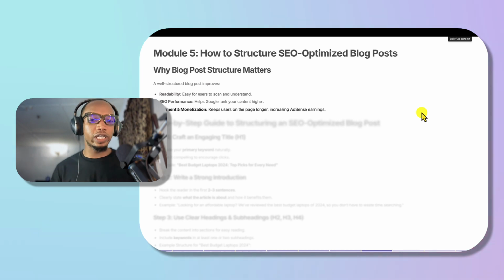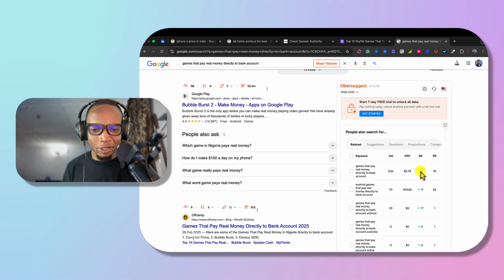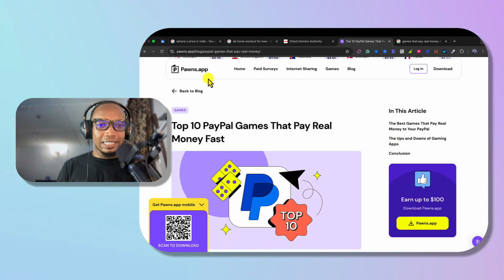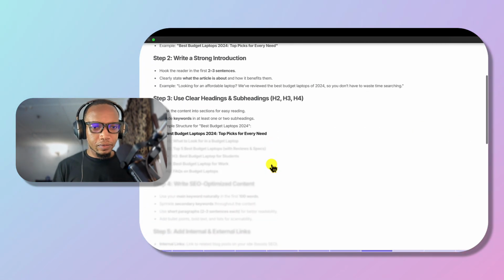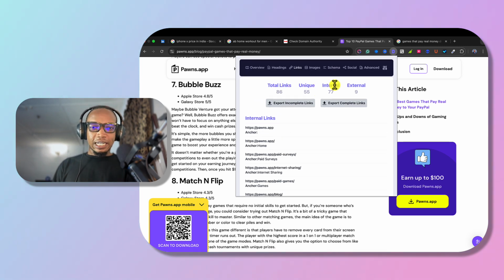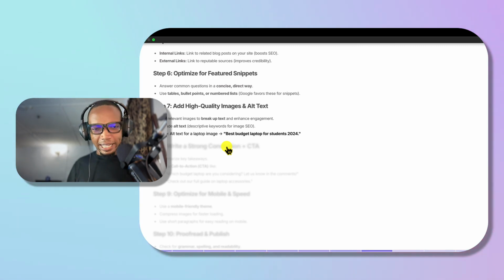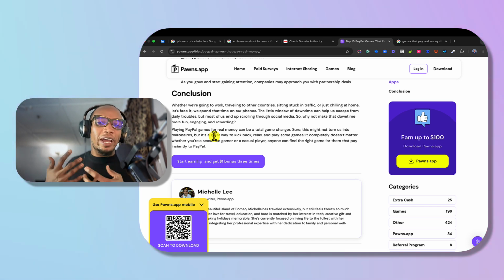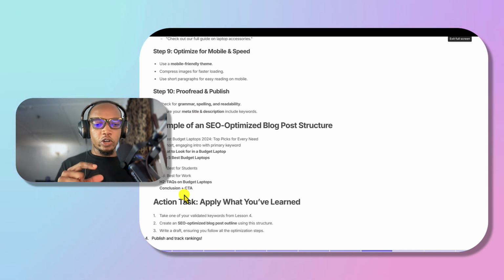How to Structure SEO-Optimized Blog Posts